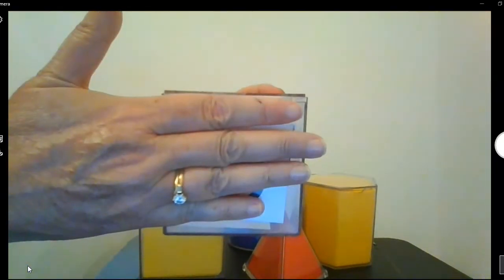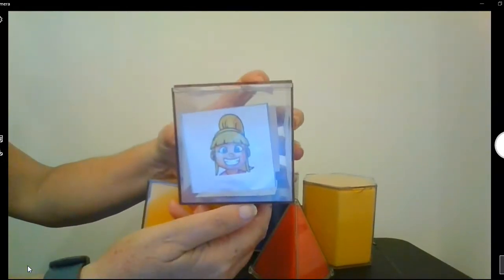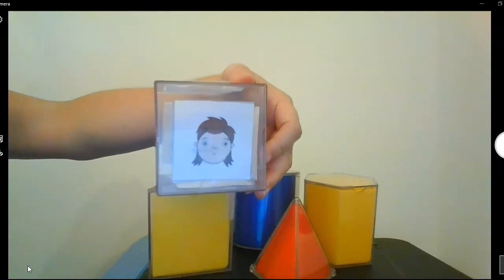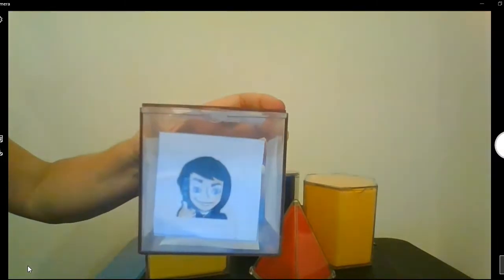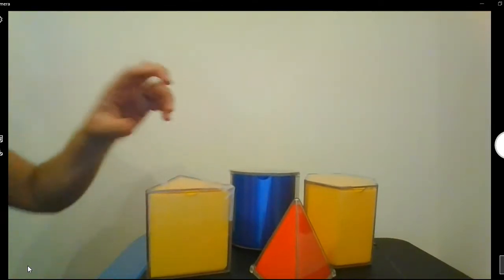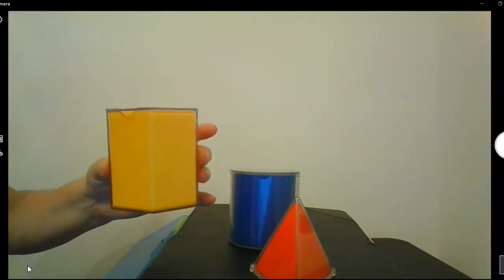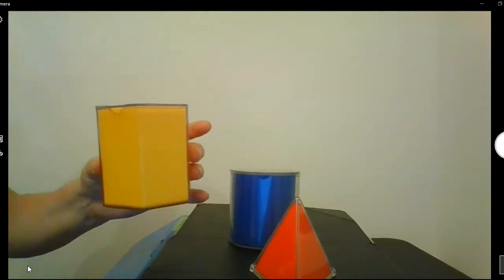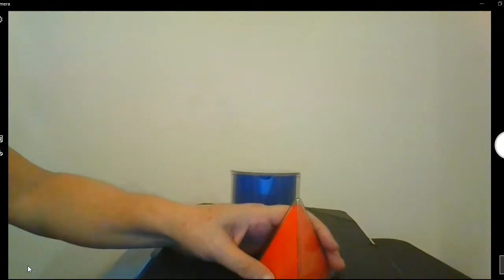3D Objects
faces, edges, vertices